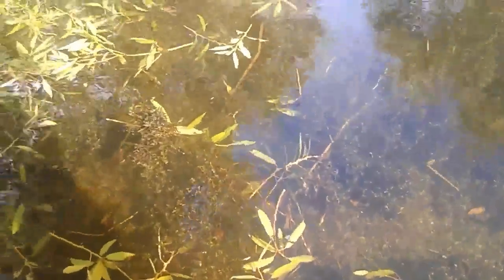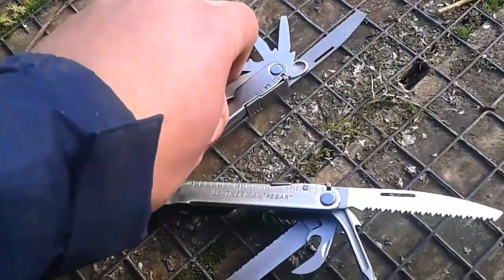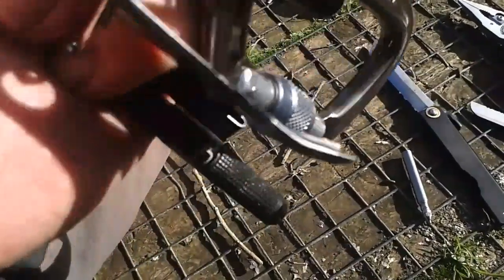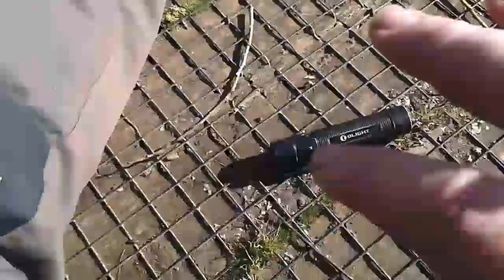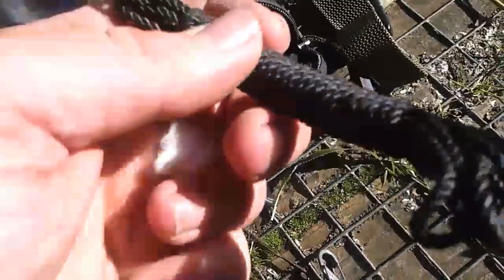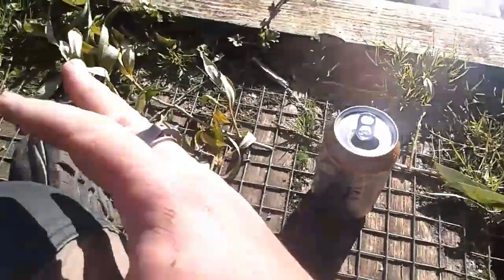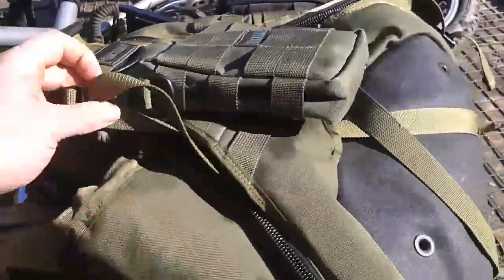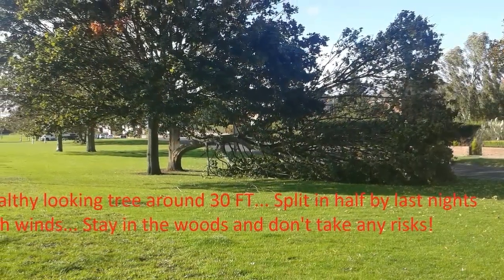EDC (Everyday carry) October 2017